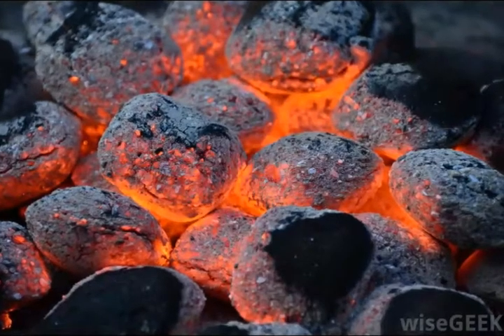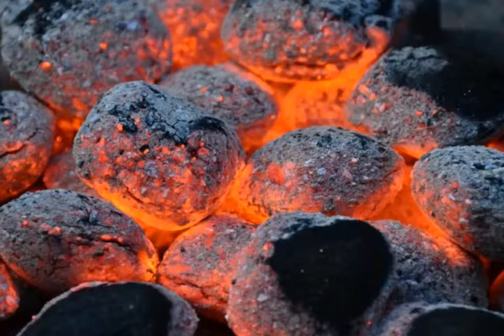What is Lighter Fluid